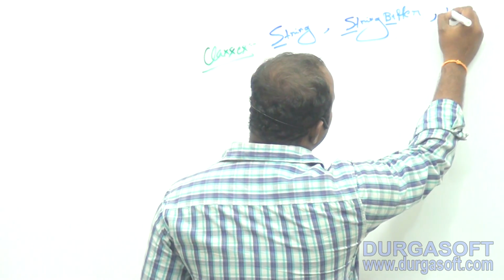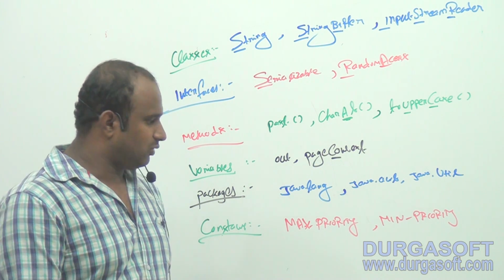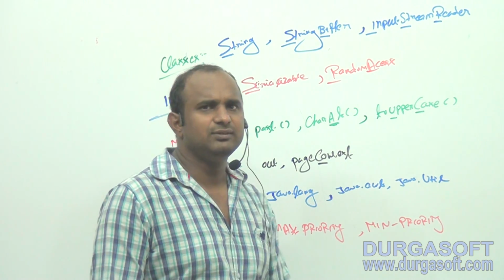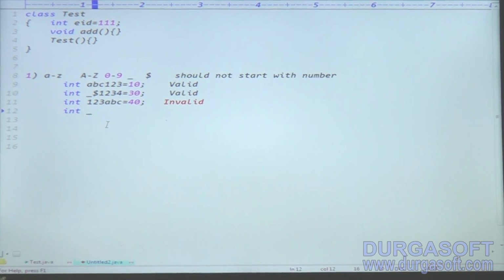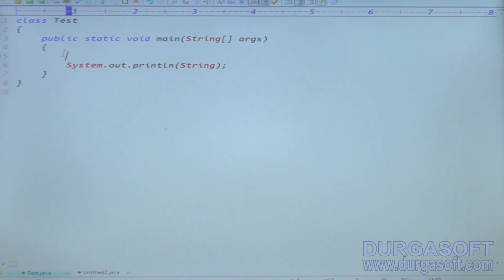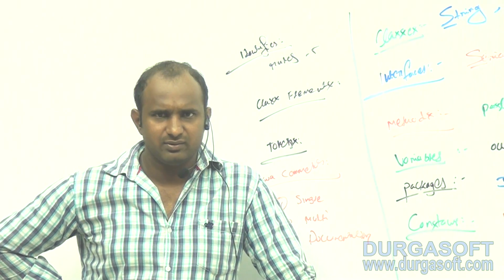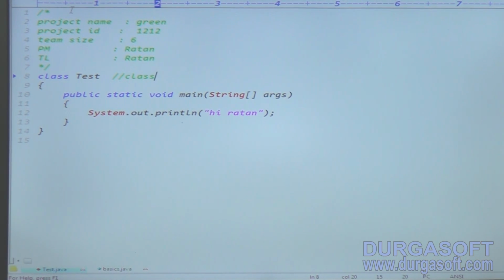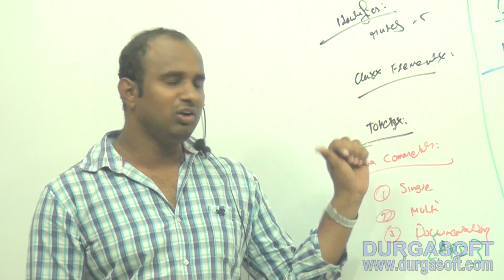Corejava - Basics- Java coding conventions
This Video Session explains Corejava - Basics - Java coding conventions. Training Tutorial delivered by our Trainer Ratan.

Trainer Name : Mr.Ratan
Course : Core Java
Topic : Java coding conventions
Methods of Training : Inclass, Online, Video based training

Location : 2nd Floor, Canara Bank Building, S.R Nagar, Hyderabad-500032